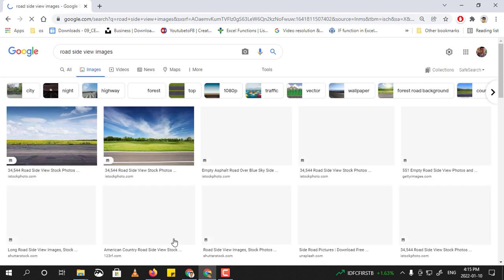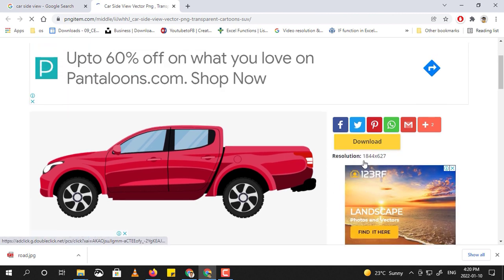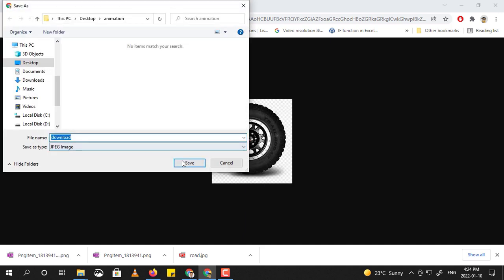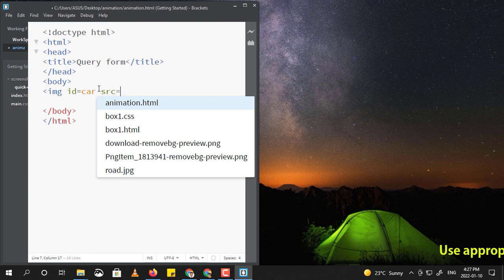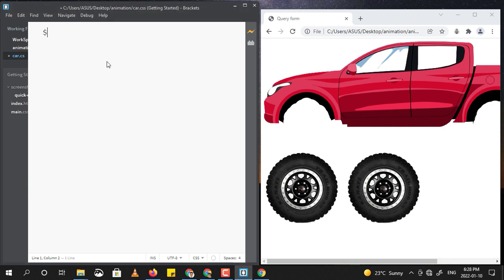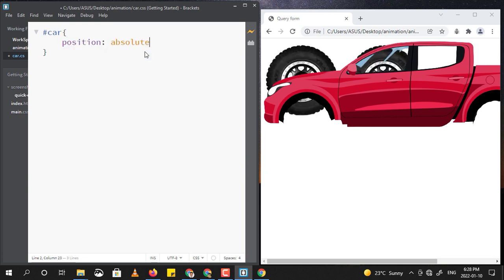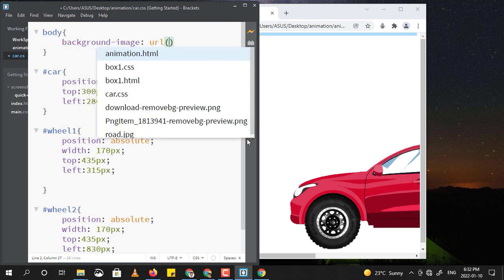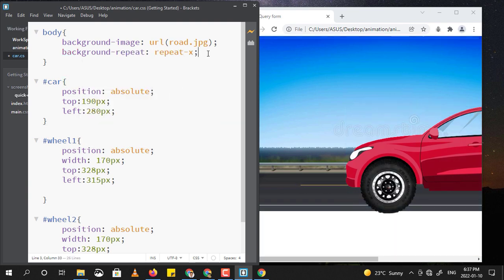Moving Car using CSS animation - Part I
This video covers details of how to place elements on the screen and create a scene with background and a car. It also covers how to create transparent images and place it properly using css positioning properties. Use Part II to check how animate the car (move the car) Part II